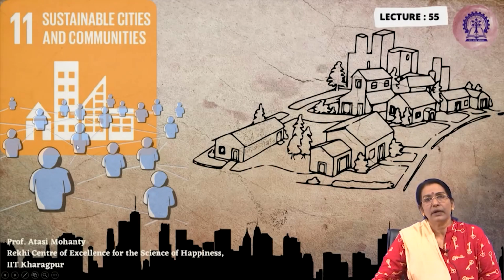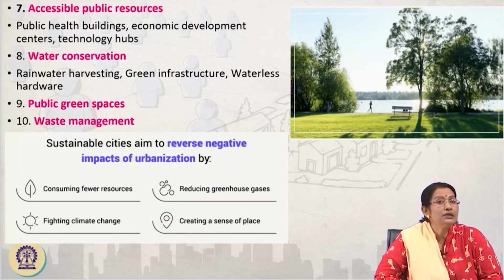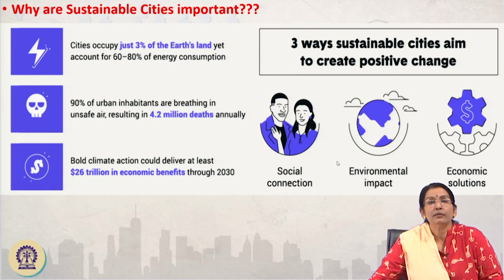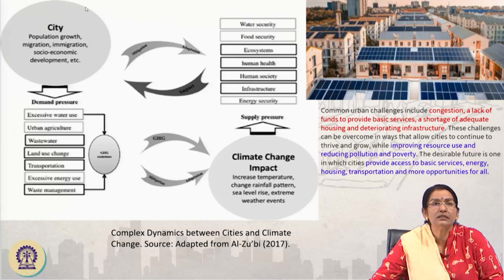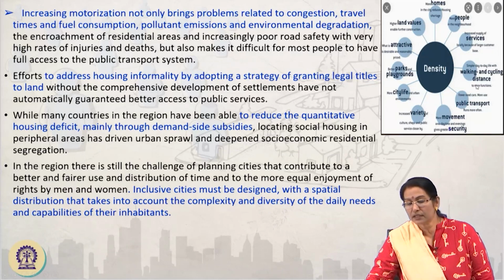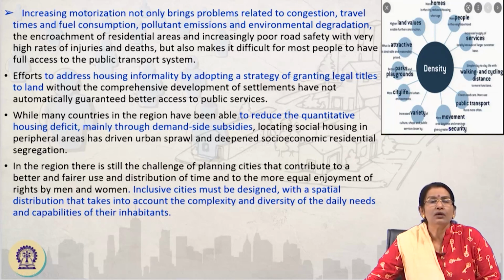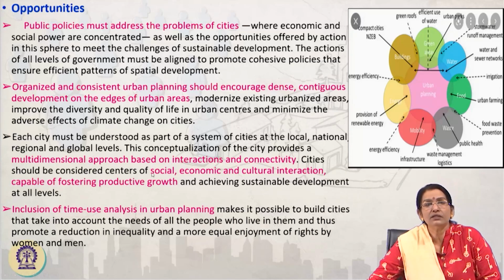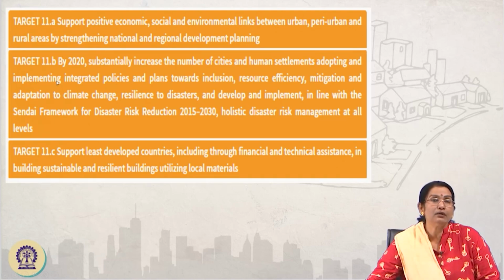Lecture 55: Sustainable Cities and Communities (Contd.)